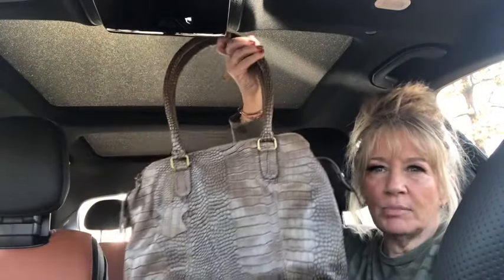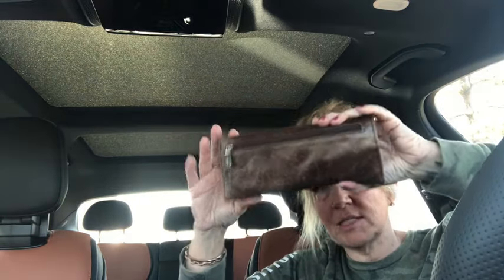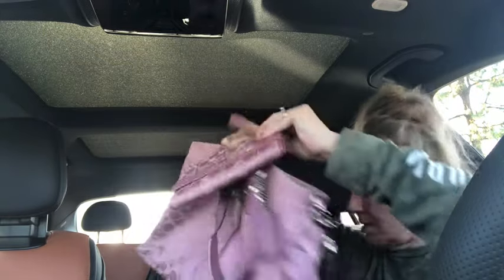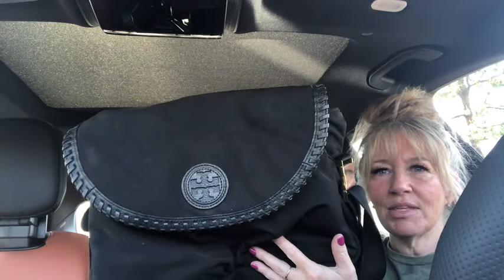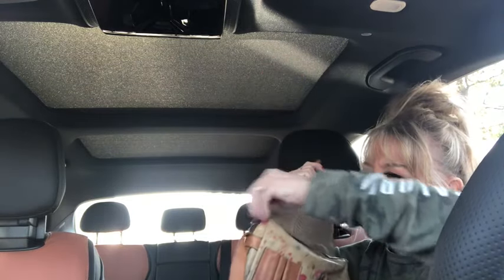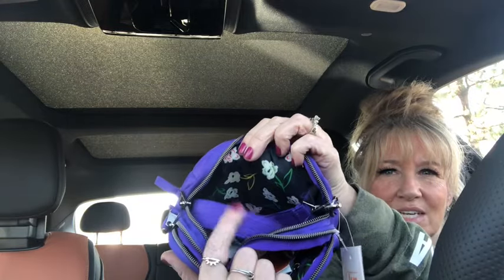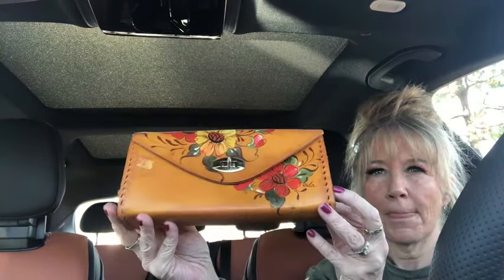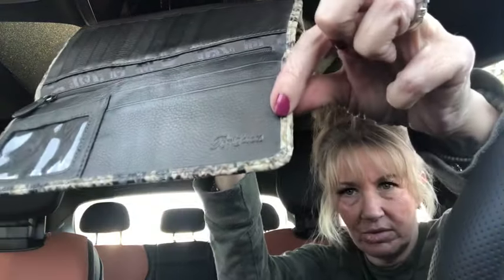Thrifted Purse Haul!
Hi friends! All of these bags and many more will be on Thursday nights 5:30 pm pacific VIDEO & Website BAG DROP!
Questions?